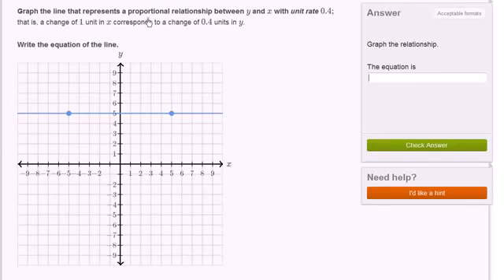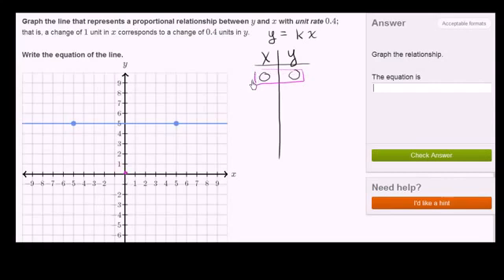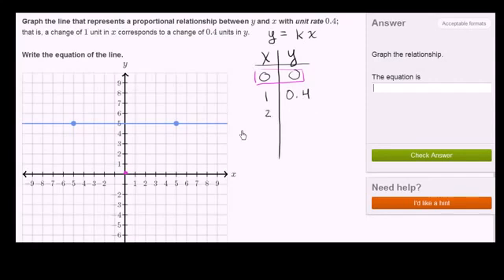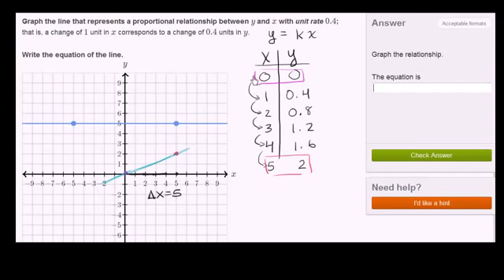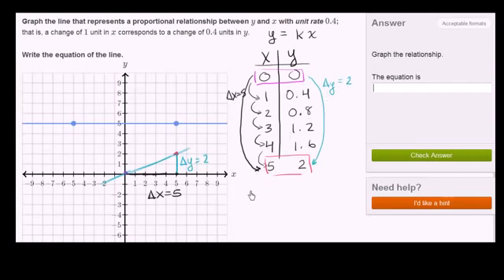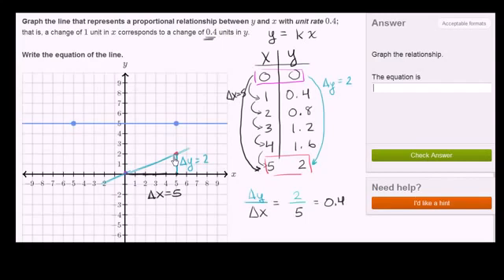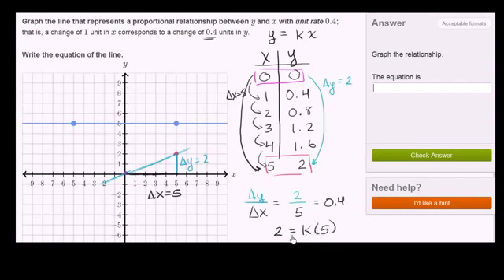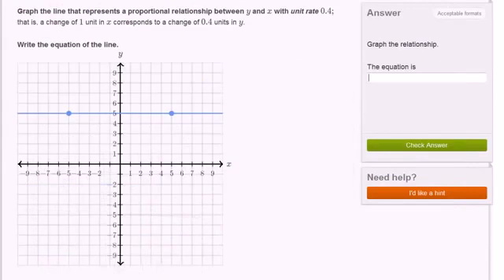Graphing proportional relationships example